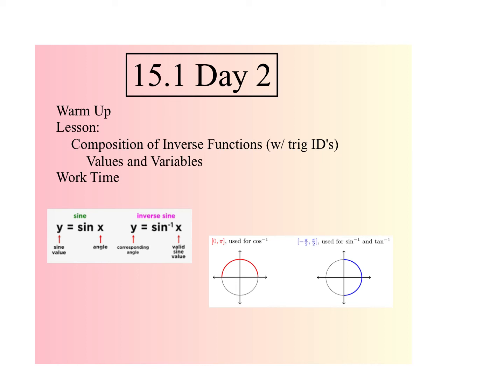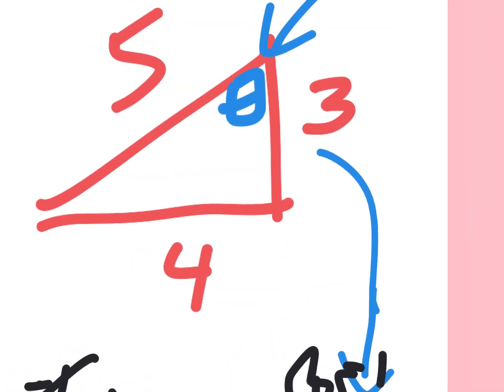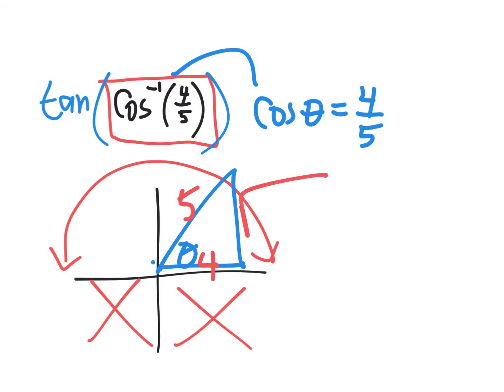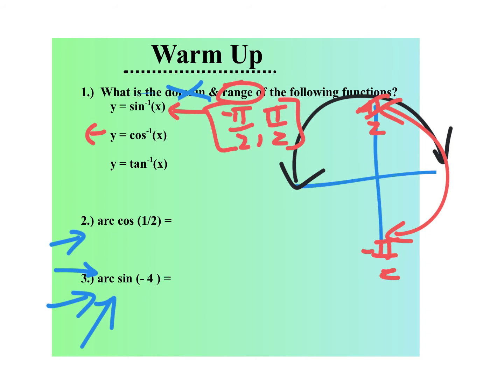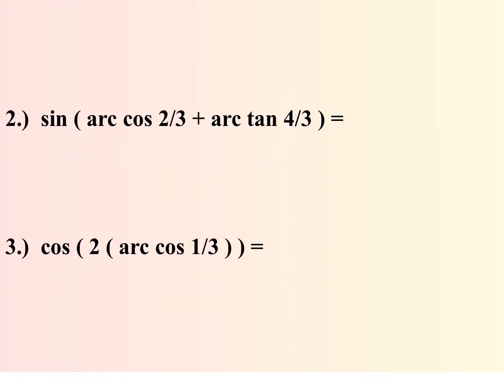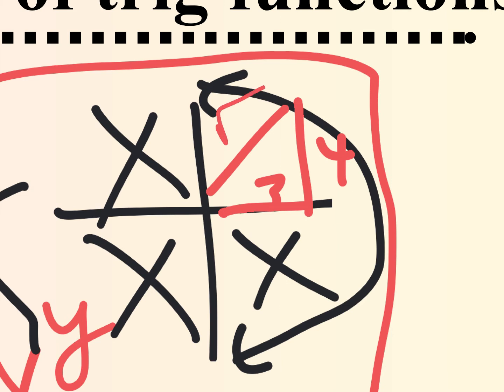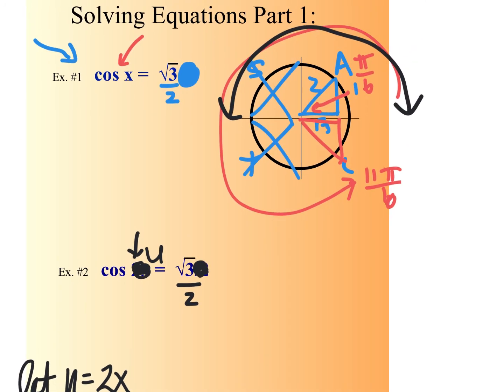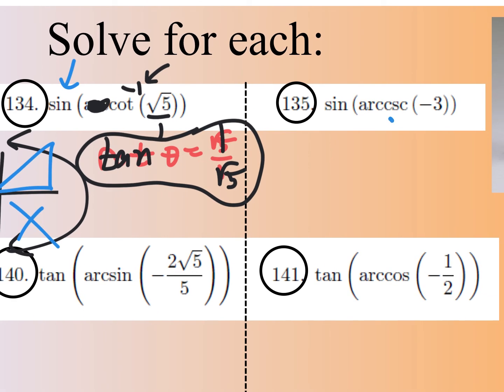15.1+Day+2+Notes march 22.mp4